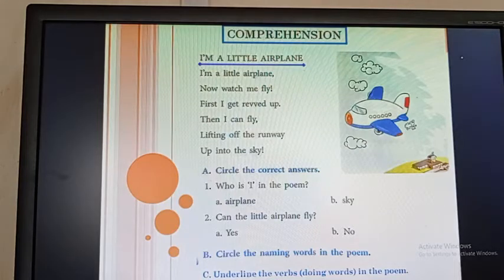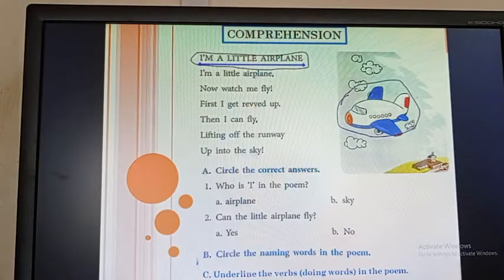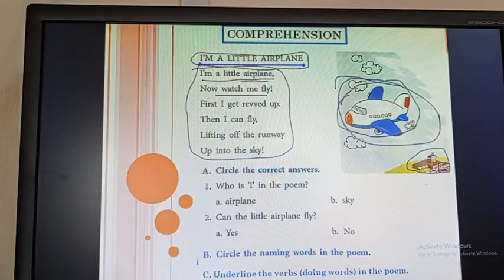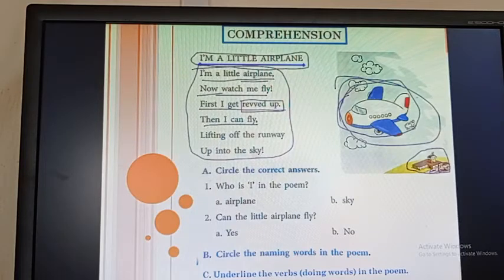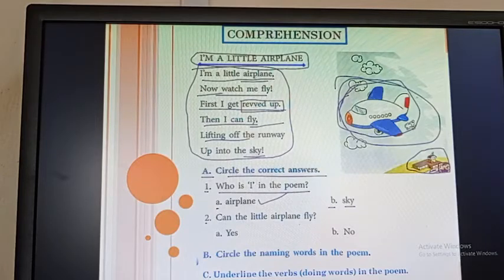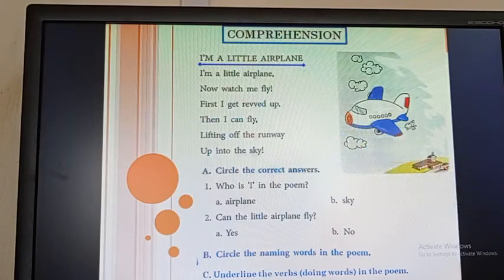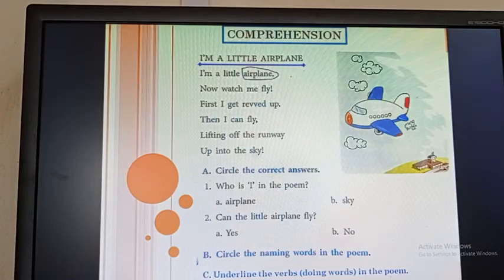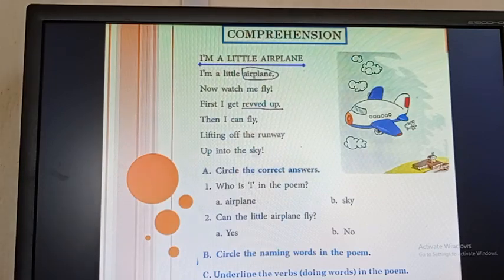English-1- Comprehension. Class-1. Montfort School.